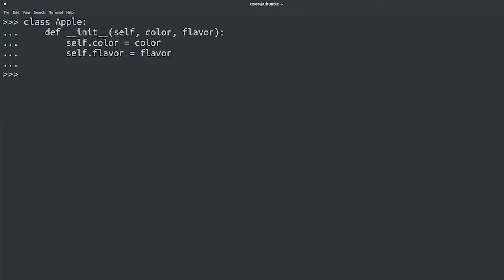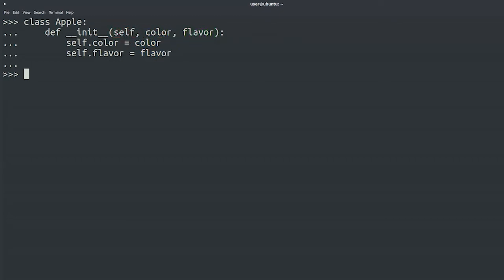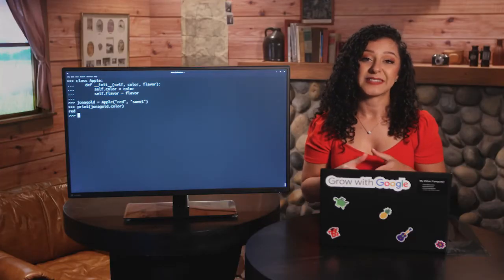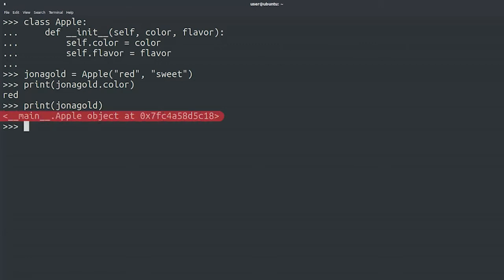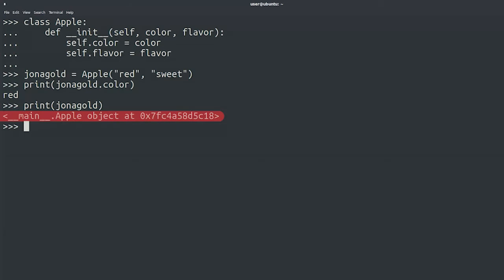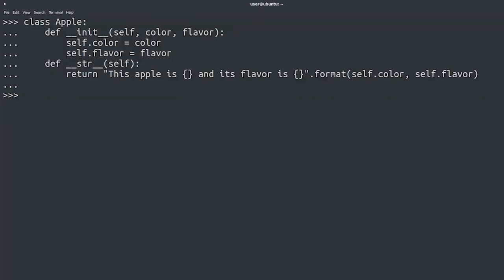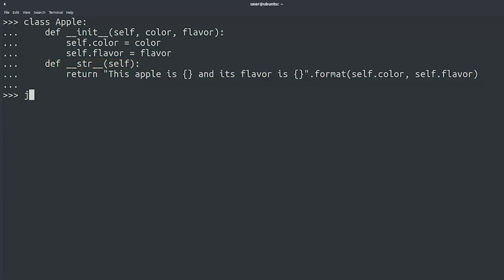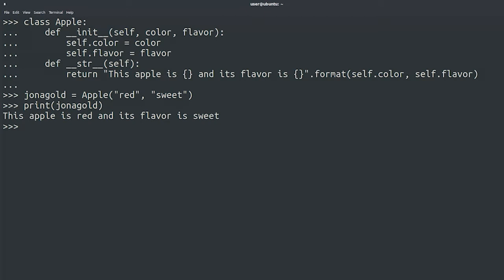53 Constructors and Other Special Methods | Python [ COMPLETE COURSE ]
Instead of creating classes with empty or default values, we can set these values when we create the instance. This ensures that we don't miss an important value and avoids a lot of unnecessary lines of code. To do this, we use a special method called a constructor.
When you call the name of a class, the constructor of that class is called. This constructor method is always named __init__. You might remember that special methods start and end with two underscore characters. In our example above, the constructor method takes the self variable, which represents the instance, as well as color and flavor parameters. These parameters are then used by the constructor method to set the values for the current instance.
In addition to the __init__ constructor special method, there is also the __str__ special method. This method allows us to define how an instance of an object will be printed when it’s passed to the print() function. If an object doesn’t have this special method defined, it will wind up using the default representation, which will print the position of the object in memory. Not super useful.